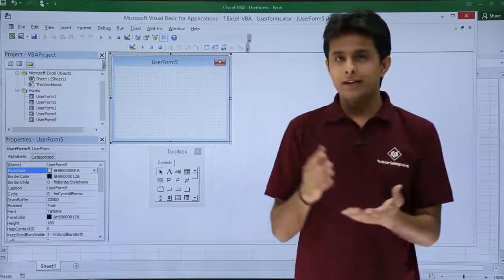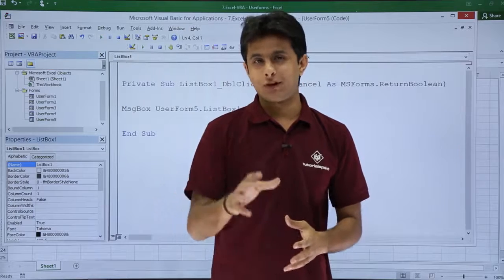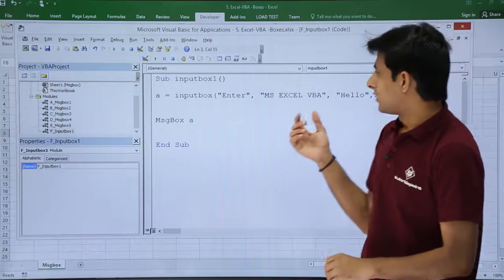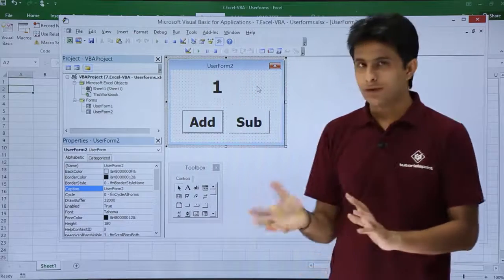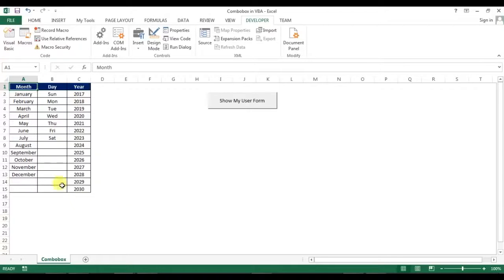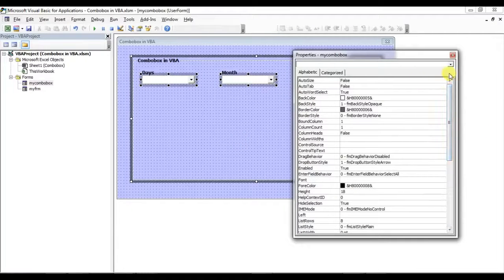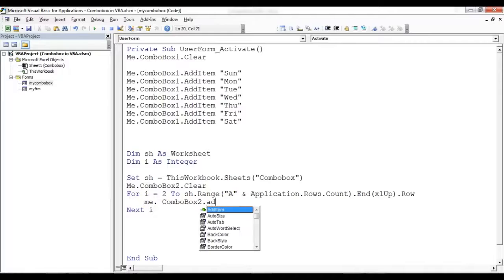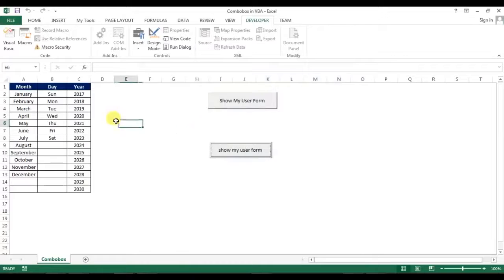Class-8, Chapter-5 , Add level , add command button , etc